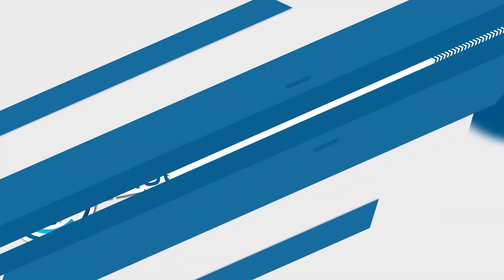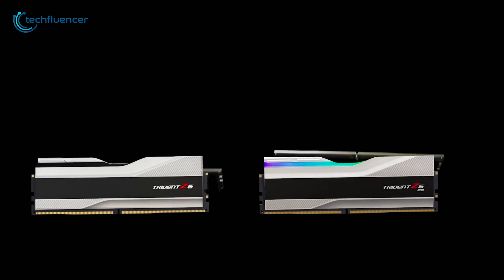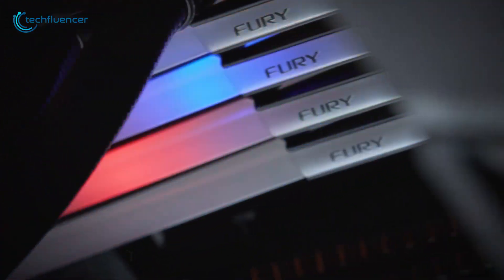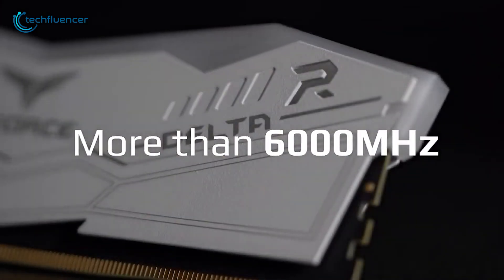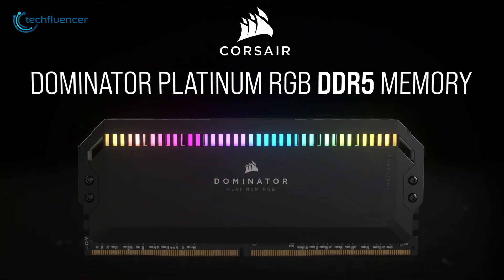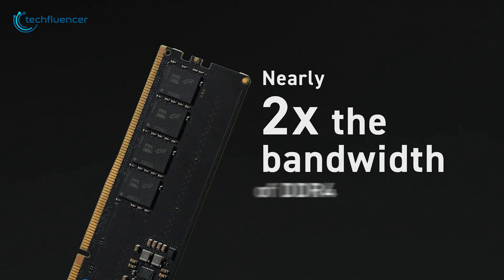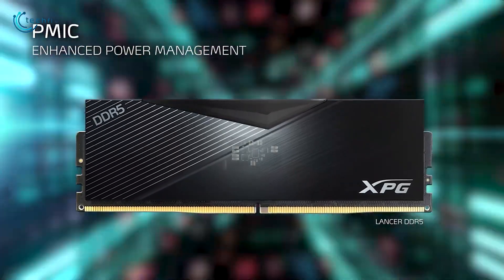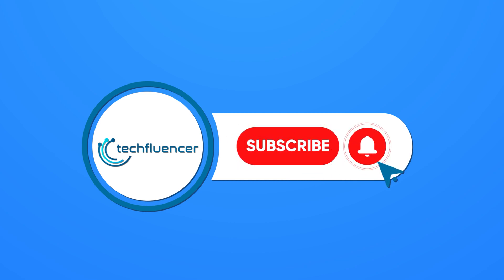7 High Performing DDR5 Ram for 12th Gen Intel Builds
Choosing the right DDR5 RAM for your next Gen Intel Build can be quite tough. Check out our today’s video and find out which will be the best for your next Gen PC setup.

0:00 - Introduction

00:23 - G.Skill Trident Z5

00:51 - CORSAIR VENGEANCE

01:21 - Kingston FURY Beast RGB

01:46 - Teamgroup Delta RGB

02:18 - CORSAIR DOMINATOR PLATINUM

02:48 - Crucial DDR5

03:15 - Adata XPG Lancer